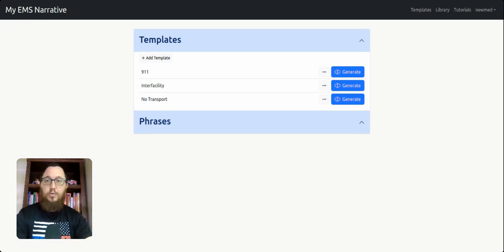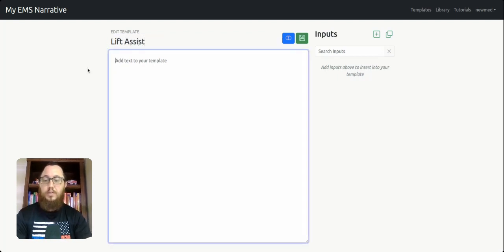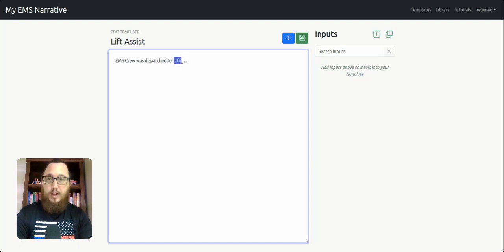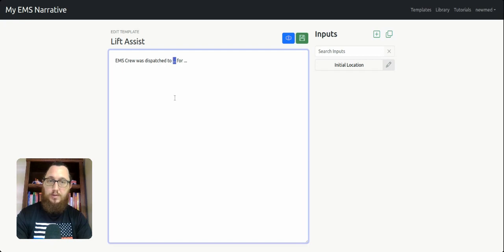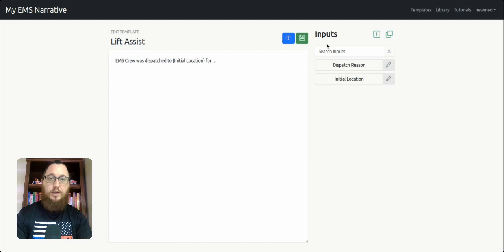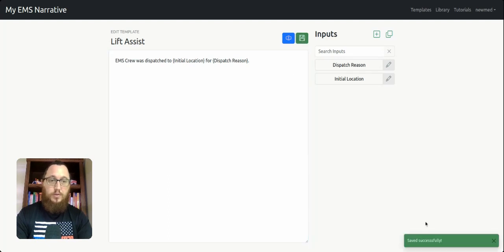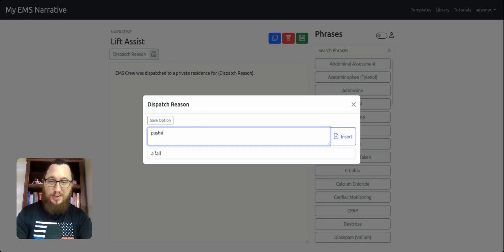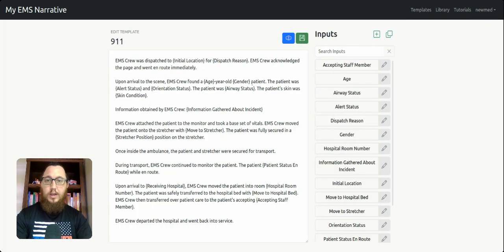Create a Template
Learn how to create and edit a template on My EMS Narrative